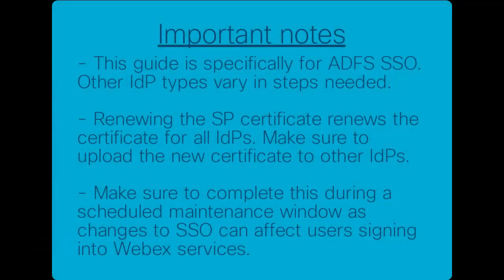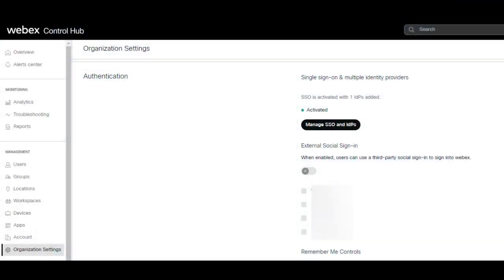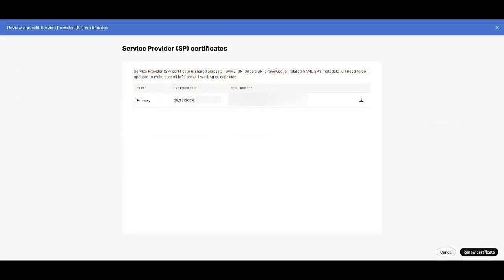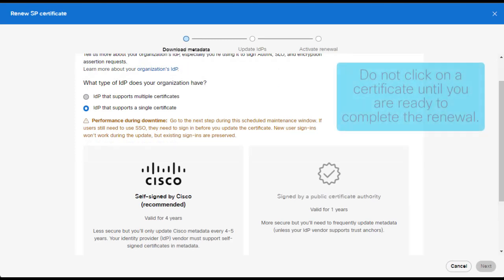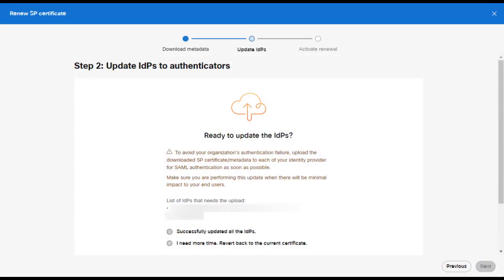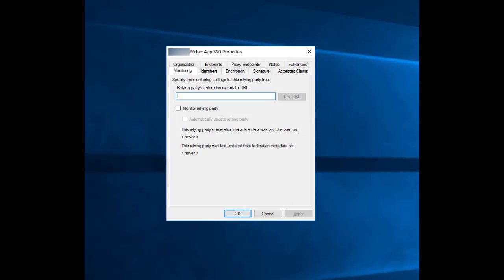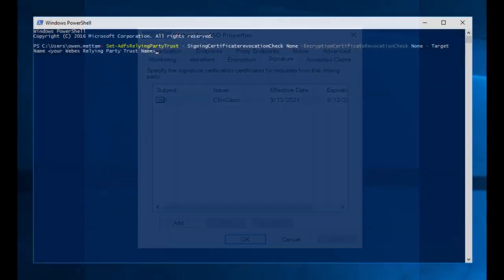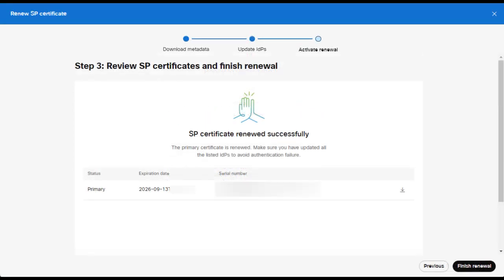Update Webex SP Certificate for ADFS | Webex SSO Integration Guide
In this Cisco Tech Talk, we show you how to update the Webex Service Provider (SP) certificate for Active Directory Federation Services (ADFS). Keeping SP certificates up to date is essential for maintaining SSO functionality and secure access across your Webex organization.

What you’ll learn in this video:
  – How to update your Webex SP certificate for ADFS integration
  – How to avoid common pitfalls in certificate renewal
  – Best practices to maintain seamless and secure SSO access

Ensure uninterrupted SSO access to Webex by keeping your federation certificates current and correctly deployed.